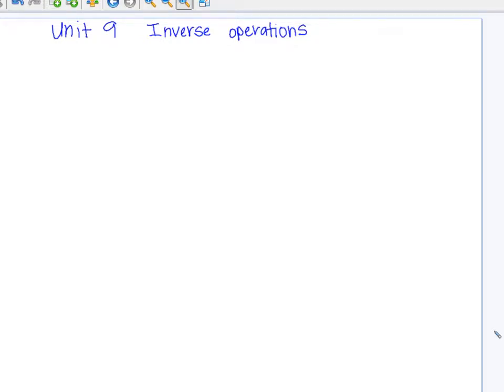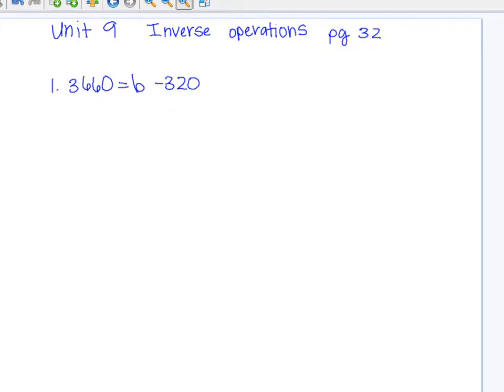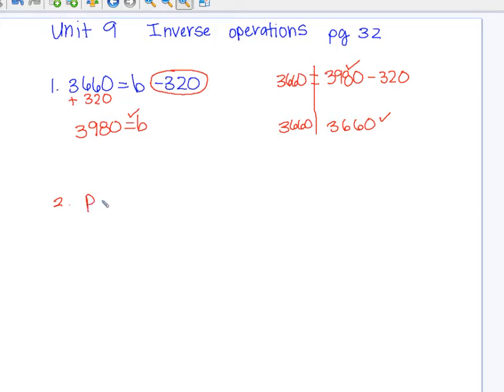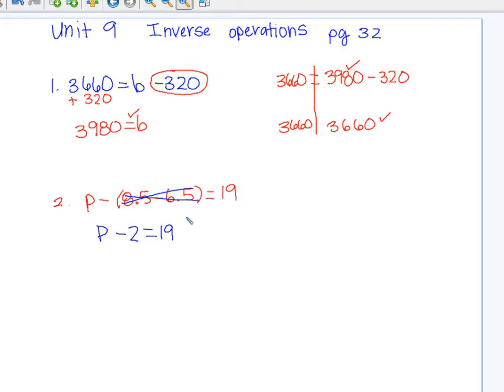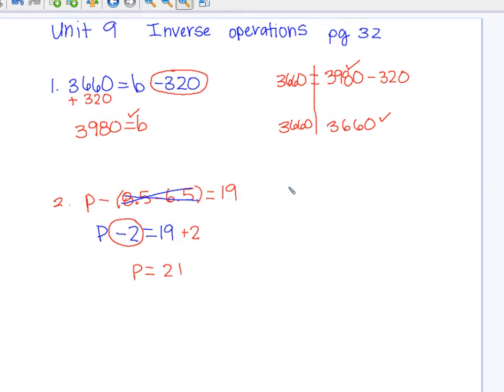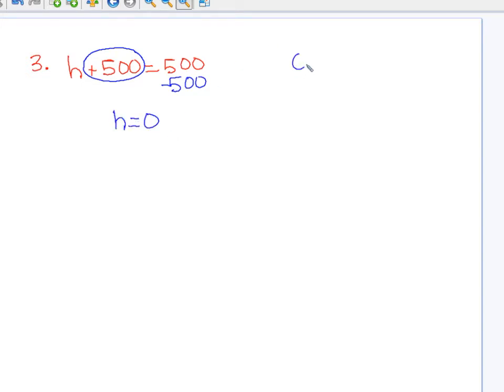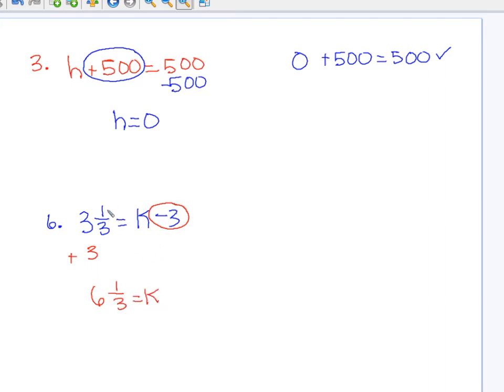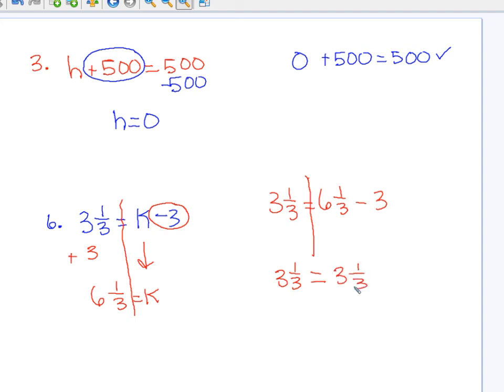Inverse add/sub pg 32